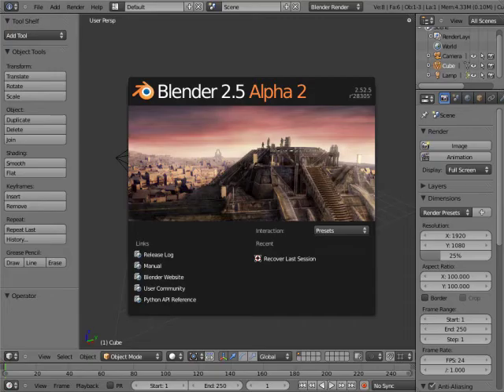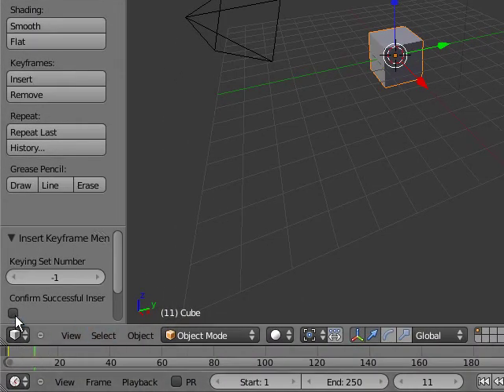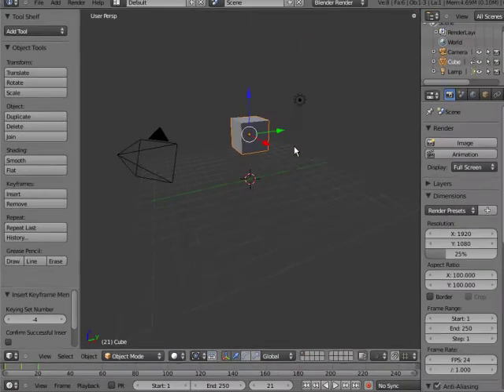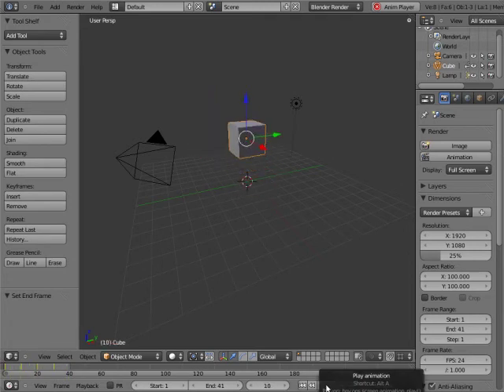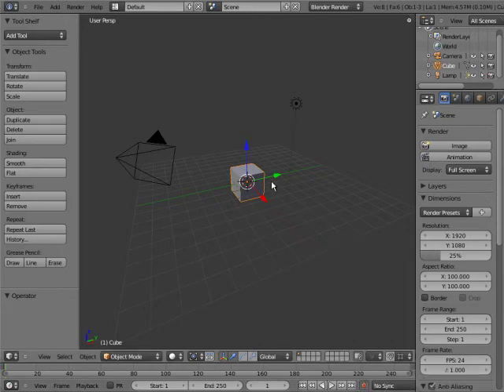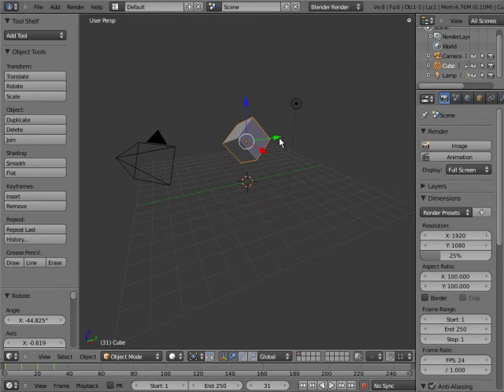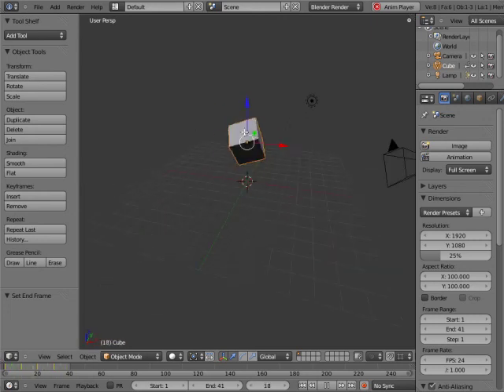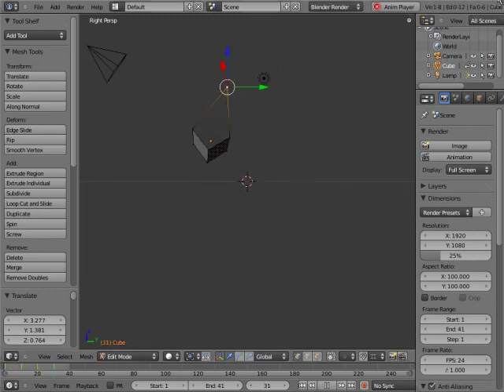Bits of Blender #54 - Keyframes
Our first Bit using the next generation of Blender--and Richard takes the lead for the first time--in this Bit about keyframes in 2.5 Alpha 2.